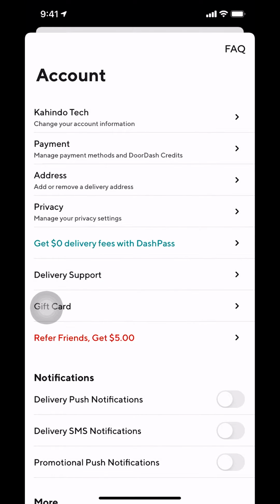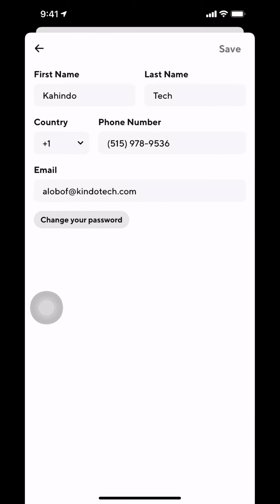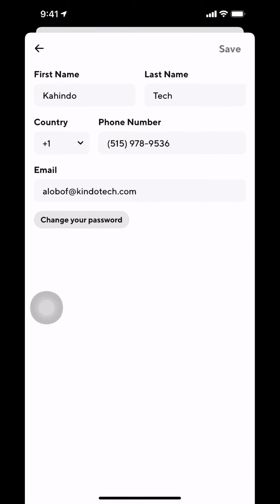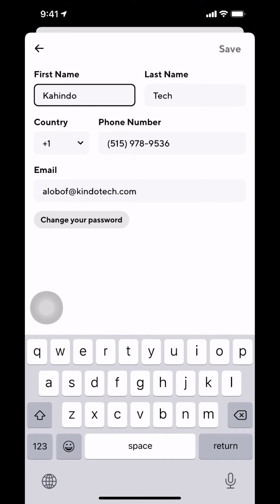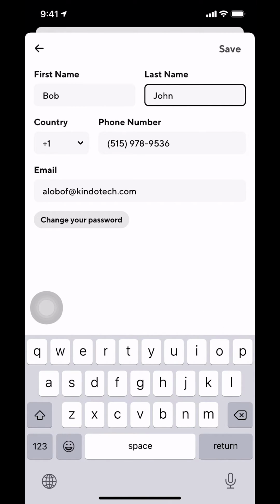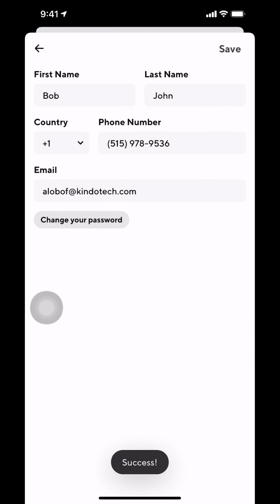How To Change Your Name On DoorDash App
This video shows How To Change Your Name On DoorDash App.